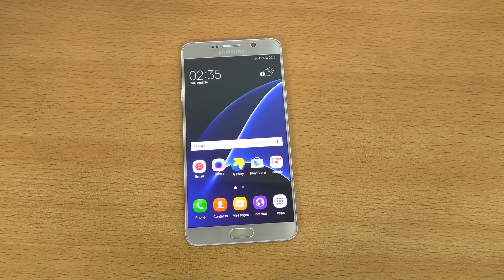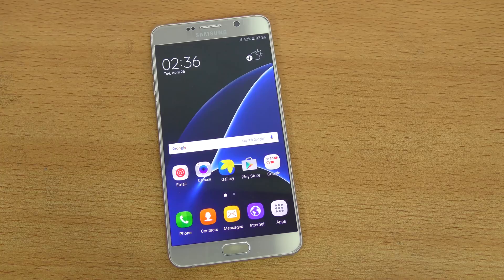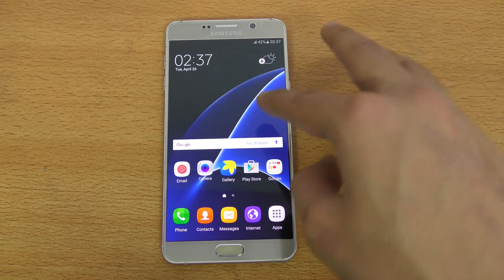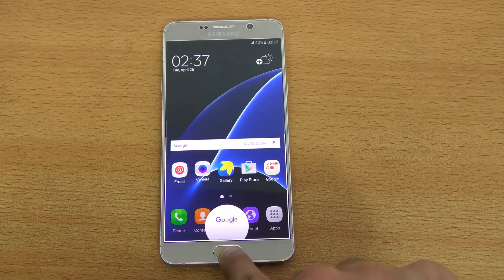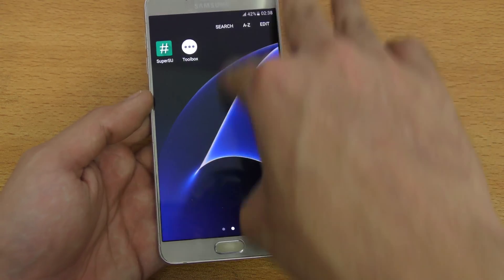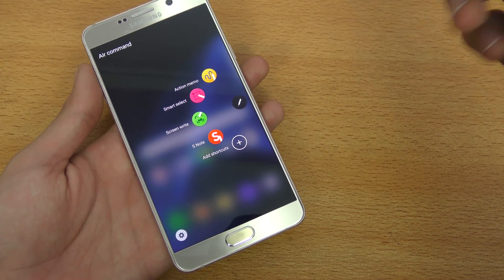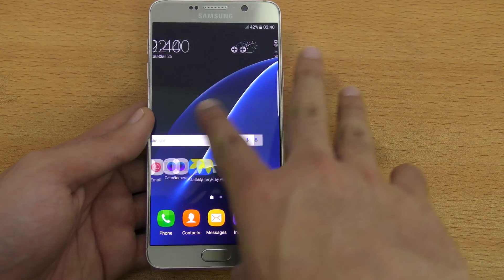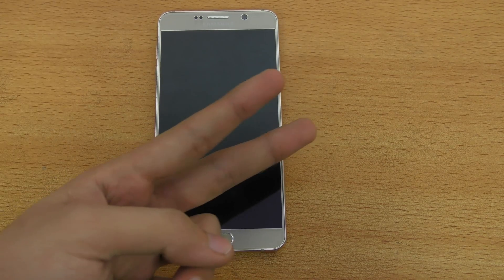Samsung Galaxy Note 5 Android 6.0.1 Marshmallow with S7 Edge Features! (4K)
Samsung Galaxy Note 5 N920I android 6.0.1 update is not coming so i'm not going to be a samsung slave and thats why i decided to flash [MyLilith_S7edge] ROM 3.0 on my Note 5 N920I that not only comes with android 6.0.1 marshmallow but also gives me S7 edge features too except the always on display feature.